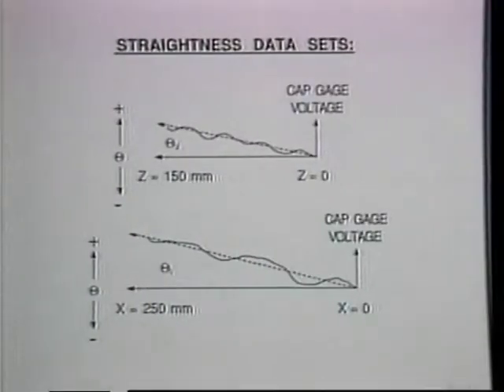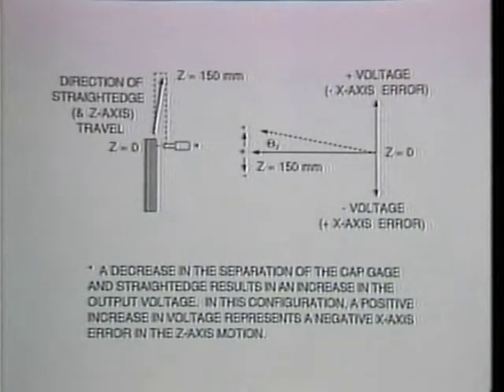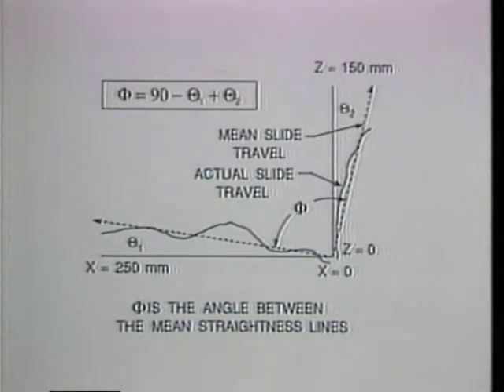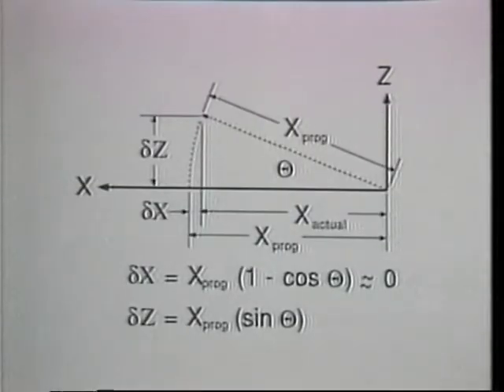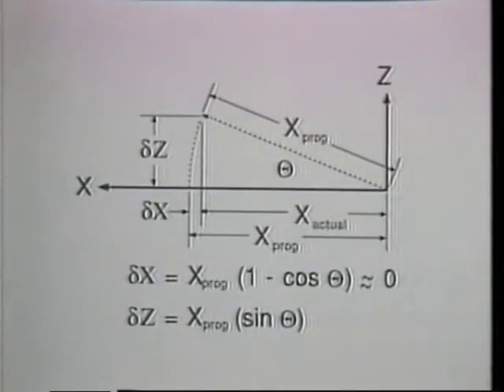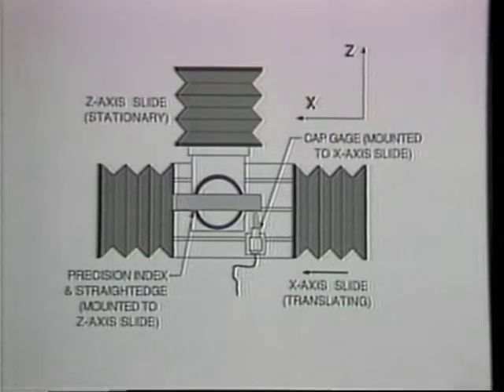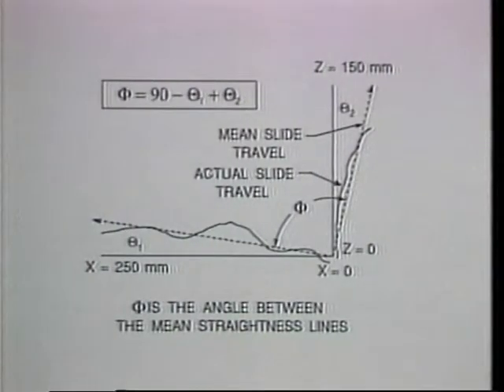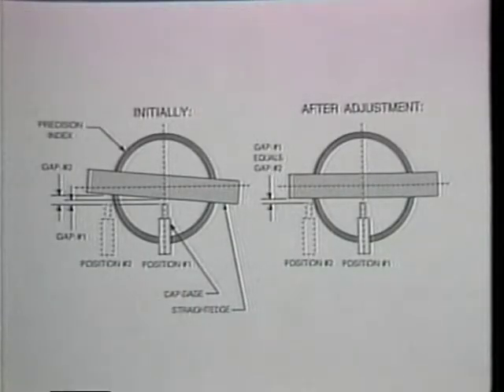Lab 8 - Squareness of Motion Measurements 2